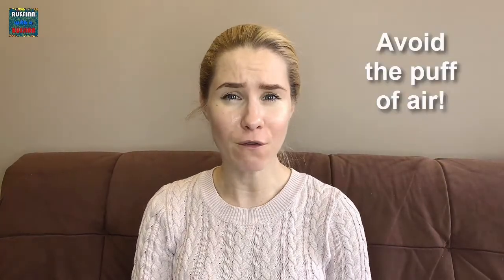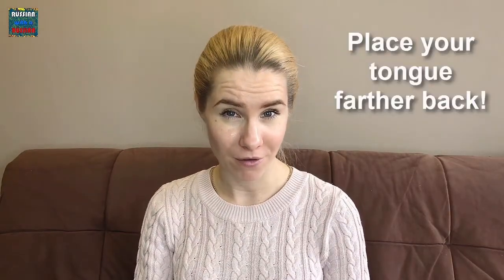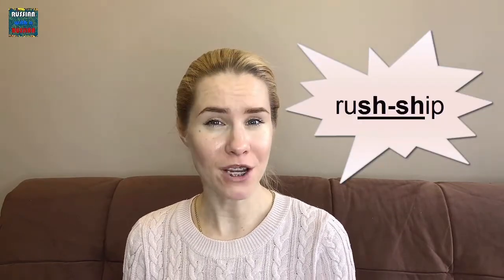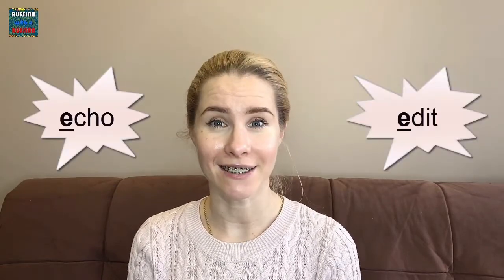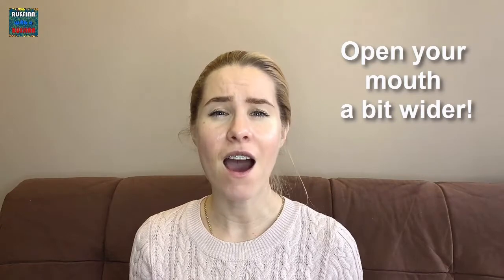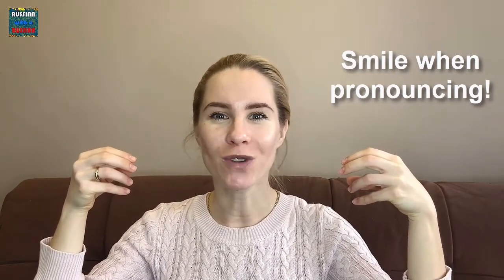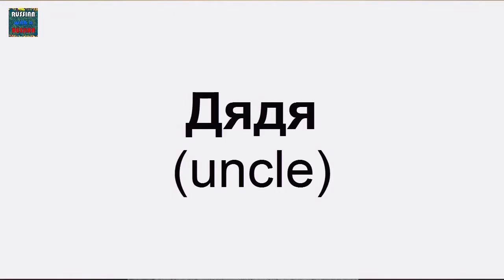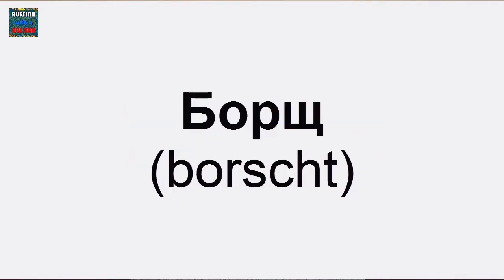RUSSIAN ALPHABET Part 3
The Russian Alphabet. Part 3. Secret Agents (Part 2)
The letters - П, Ф, Ц, Ш, Щ, Э, Ю, Я

0:38 - П
0:55 - Ф
1:09 - Ц
1:20 - Ш
1:35 - Щ
2:31 - Э
2:51 - Ю
3:23 - Я